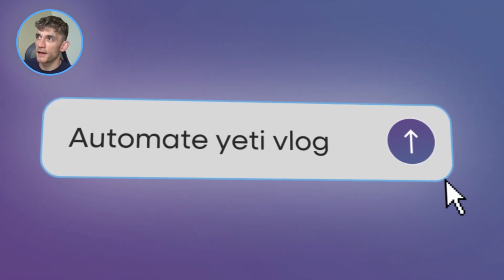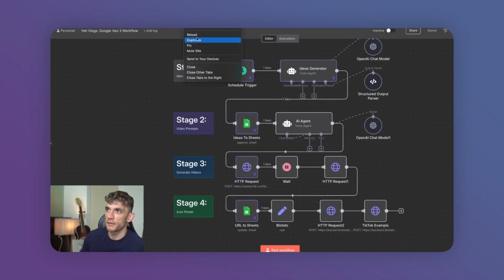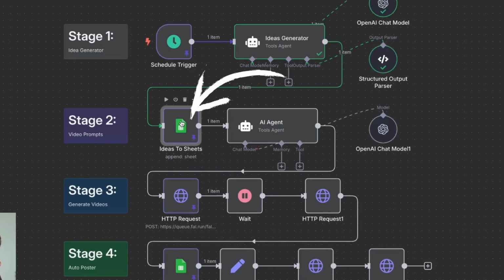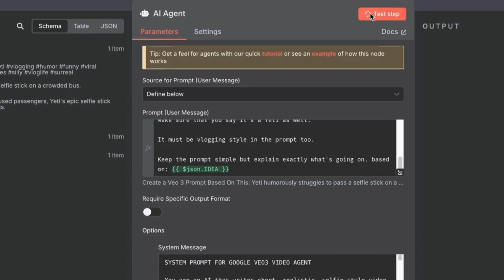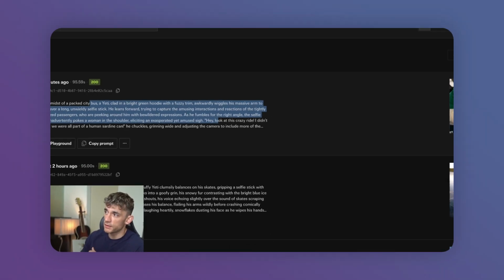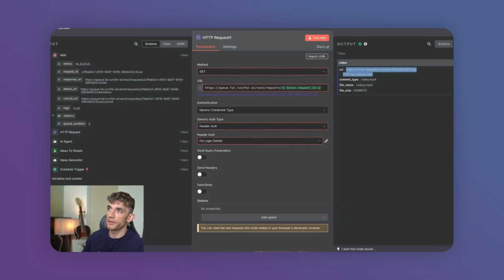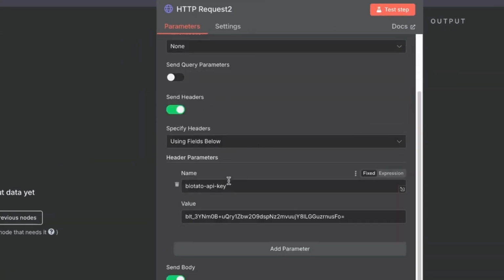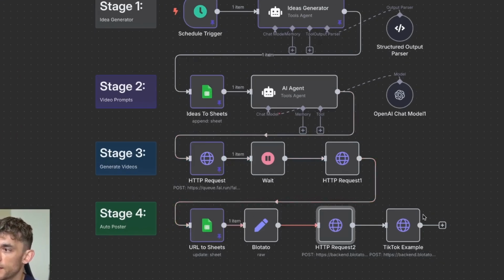I Automated Yeti Vlogs with AI (N8N)